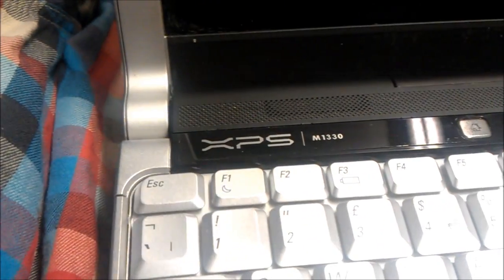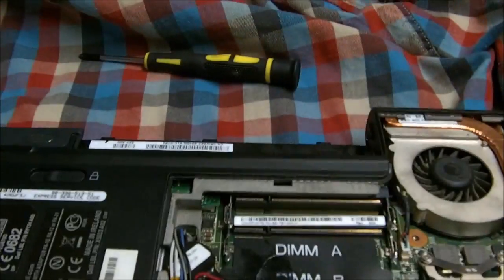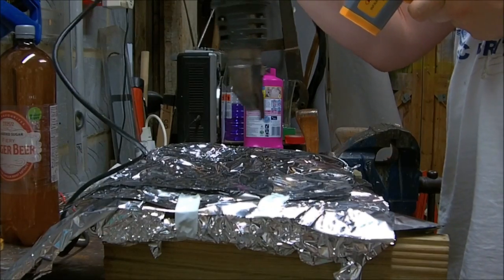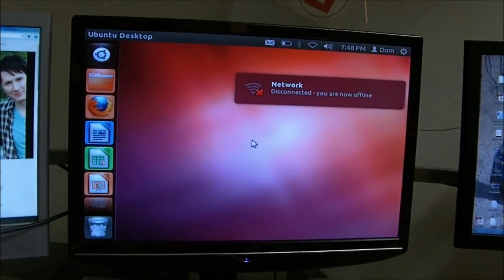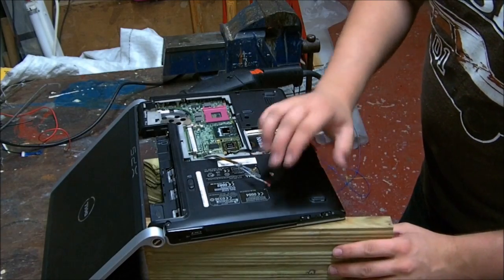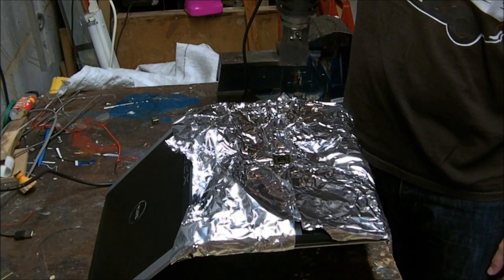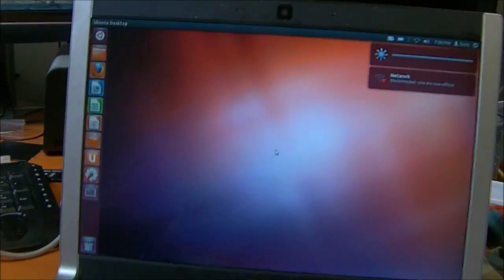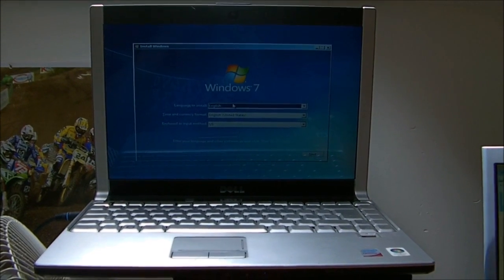Dell XPS M1330 DIY Reflow Experiment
Dell XPS M1330 DIY Reflow Experiment using a 1.6kW heat gun.
This process works by melting the solder connection between the GPU and motherboard, allowing any broken connections to be reset. Think twice before you send your laptop off to be reballed/reflowed!